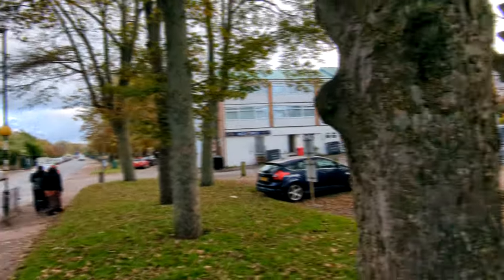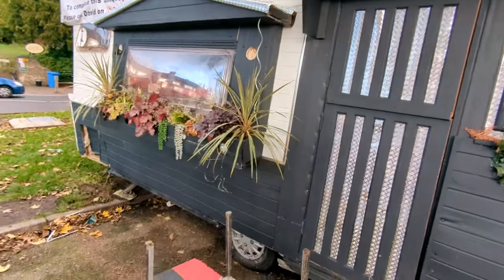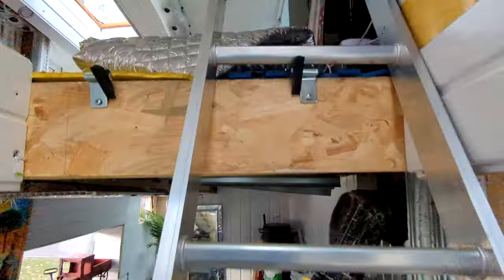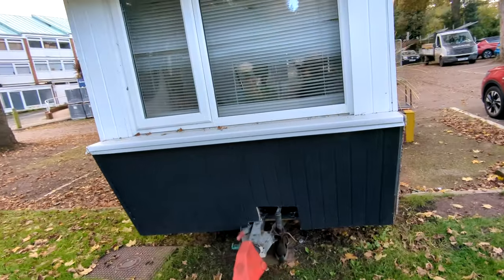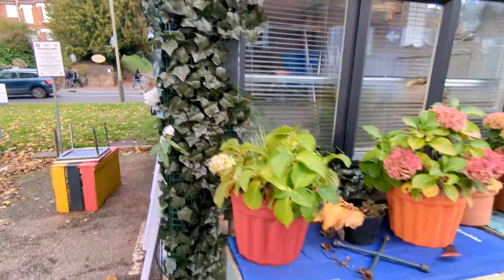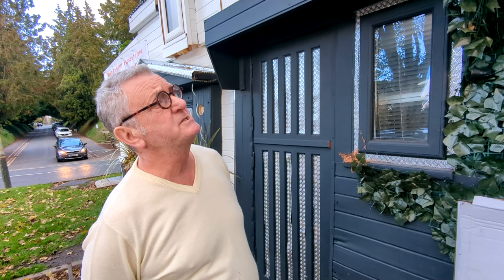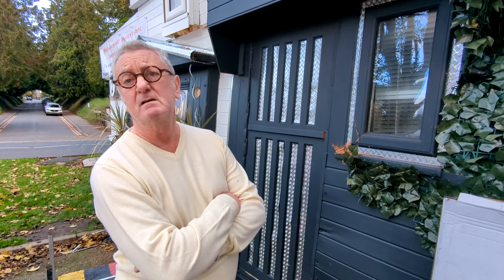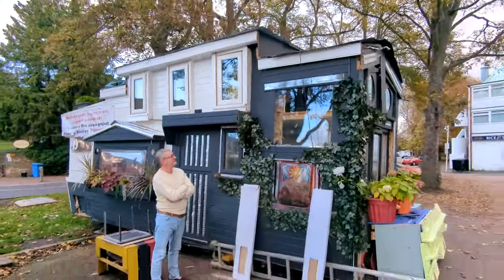David's tiny house made from a caravan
I bet a lot of you have wondered what the evolving caravan on Earlham Road is all about. I met the creator and had a look around!